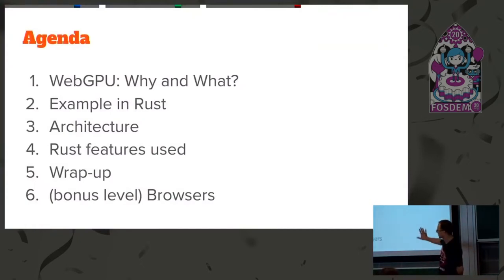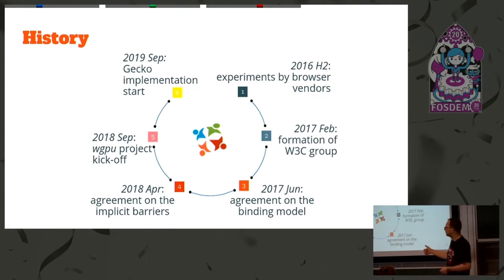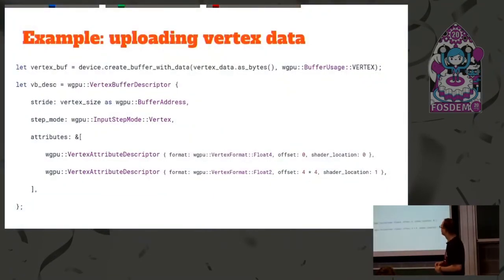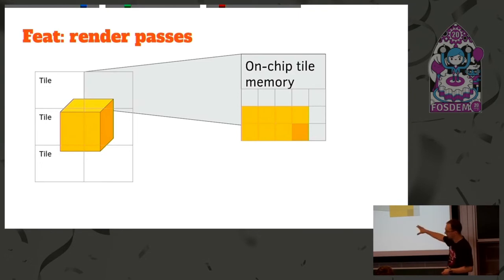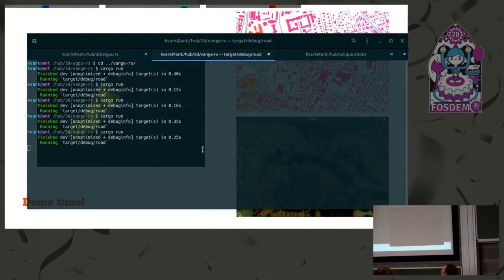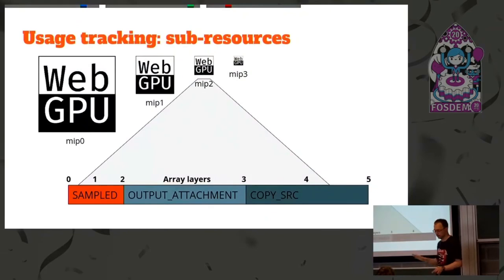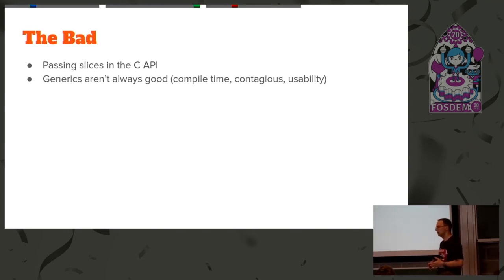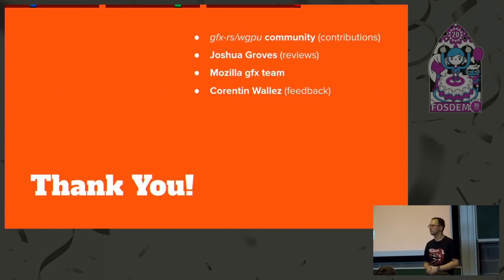Building WebGPU with Rust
Building WebGPU with Rust. The new foundation for graphics and compute. WebGPU is a new graphics and compute API designed from the ground up by a W3C community group. It's a successor to WebGL, which also has a chance to become a standard on native platforms. We are going to talk about the API itself as well as our Rust-based implementation "wgpu".
Rust Programming Tutorial for Beginners - Full Course
How to Make a Concurrency Primitive Generic in Rust

Expected prior knowledge / intended audience: basic familiarity with one of the graphics APIs is good but not required.
We'll explain in details how this is different from existing APIs.

"wgpu" is the native implementation of this API in Rust, running on top of Vulkan, Metal, D3D12, D3D11, and potentially OpenGL.
This is a talk about the API architecture being designed as well as our implementation of it.
We want to share the experience of leveraging the power of Rust ecosystem and language in order to build this level of abstraction.
We'll show a few demos and spread excitement about the new API.